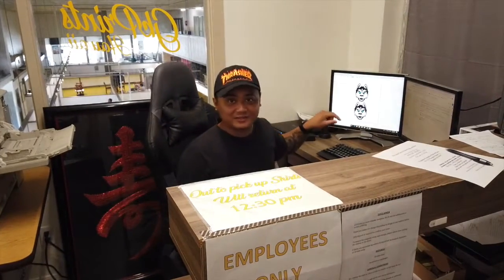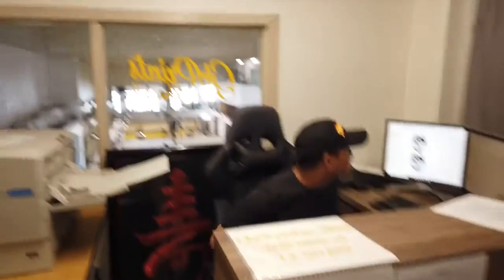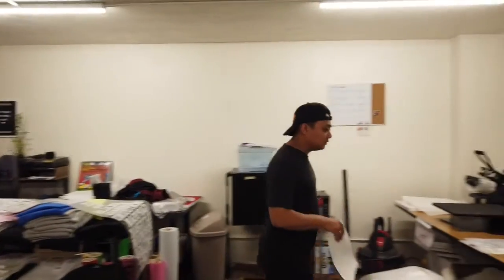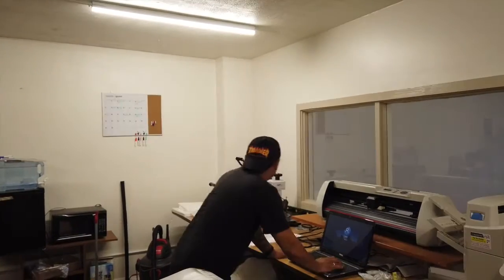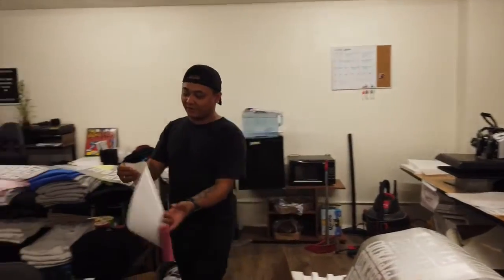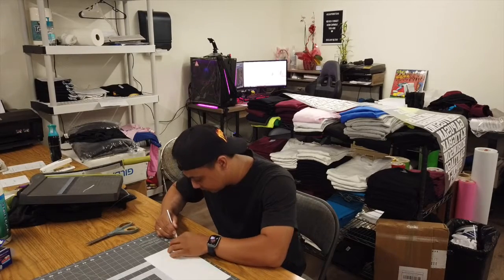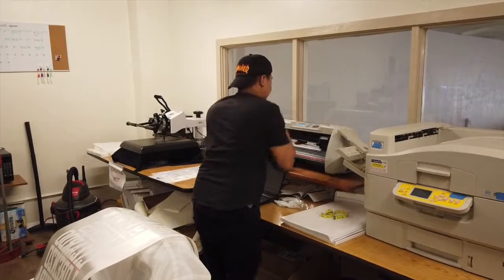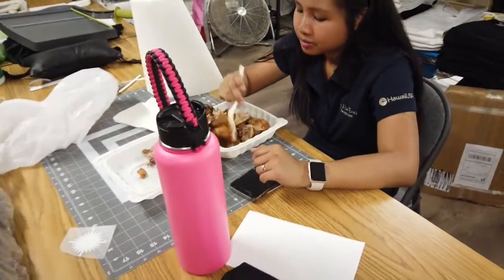VLOG 45: HOW TO MAKE CUSTOM T-SHIRTS & STICKERS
This is not a too much in depth video, but we show you the process on how we make it.